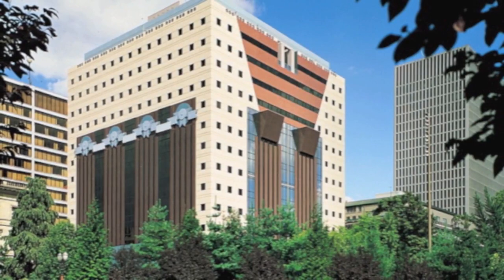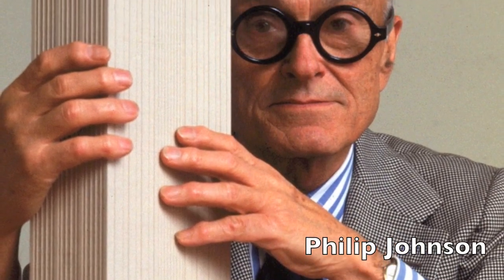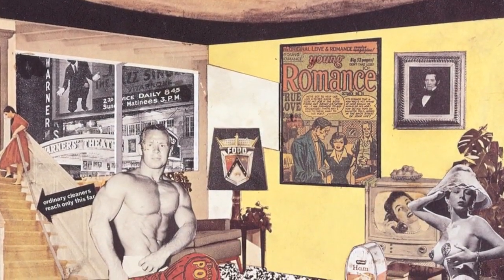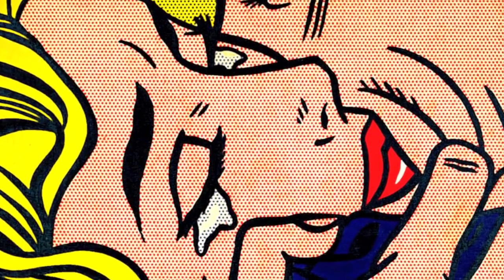Million Dollar Money Drop with United States Art & Architecture - History & Culture DST 2012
Art & Architecture in the 20th Century in USA.

Made by Ernesto Alonso, Francisco José Martí, Carla Olaso, Alba Polop and Beatriz Velasco.